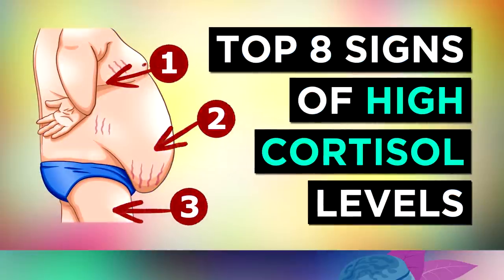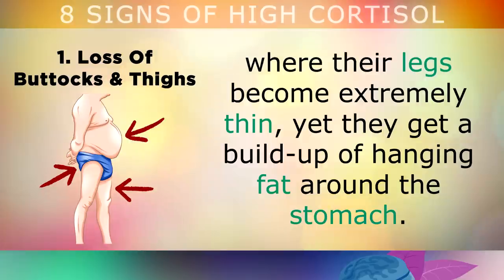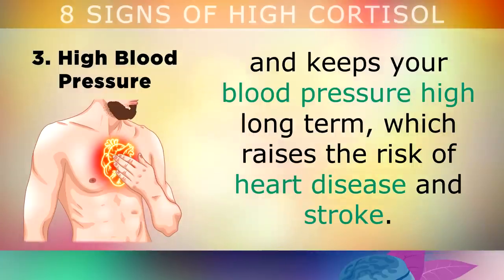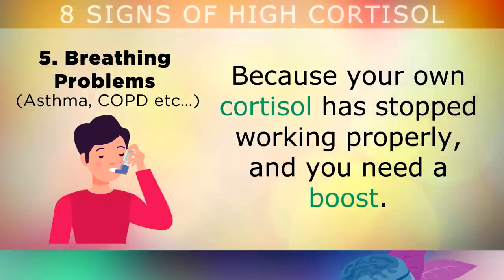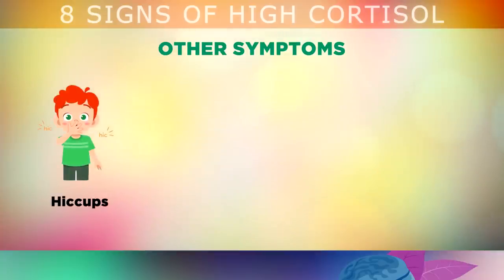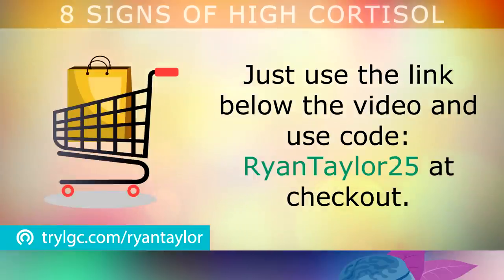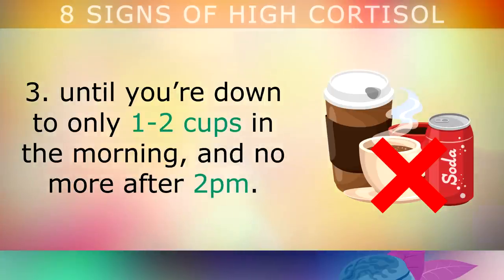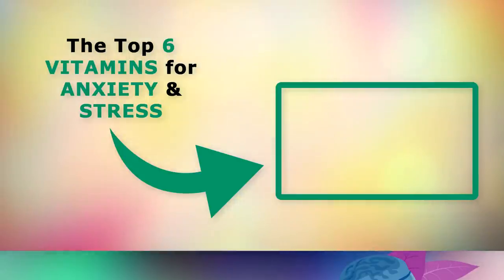8 Signs You Have HIGH CORTISOL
Cortisol is an essential hormone that's involved with many different functions in the body such as controlling the body clock, supporting your metabolism, blood sugars etc…

High cortisol levels however over a long period of time can cause some major health problems such as chronic anxiety, sleeping difficulties and muscle loss, especially around the legs and thighs.

In this video we will explore the top 8 signs that you have high cortisol such as acid reflux, waking between 2-3am, loss of thigh muscles and much more. You'll also learn about cortisol tests  and how you can naturally lower your cortisol at home, to bring everything into balance.

Timestamps:
⏰ 00:00 - Intro, What Is Cortisol?
⏰ 01:42 - 1. Loss Of Leg Muscle
⏰ 02:32 - 2. Waking Up 2-3am
⏰ 03:18 - 3. High Blood Pressure
⏰ 04:22 - 4. Cold Sores
⏰ 05:23 - 5. Breathing Problems
⏰ 06:17 - 6. Anxiety
⏰ 07:10 - 7. Acid Reflux
⏰ 07:49 - 8. Other Symptoms
⏰ 09:05 - Cortisol Tests (Home)
⏰ 09:59 - Causes Of High Cortisol
⏰ 11:17 - How To Lower Cortisol

Graphics Credits: Vecteezy.com, Freepik.com, Storyblocks.com